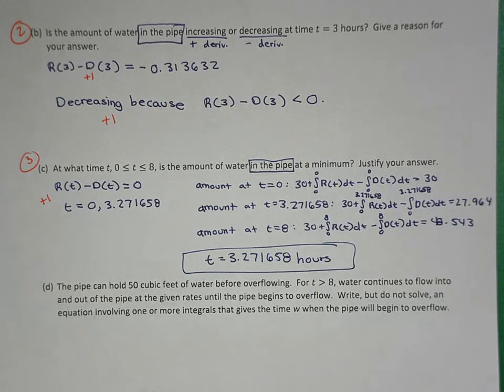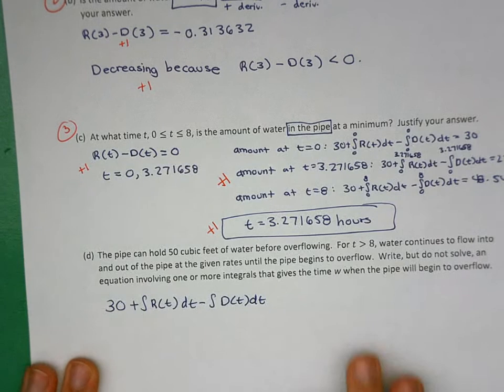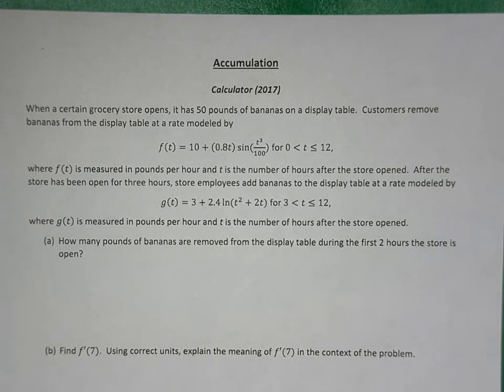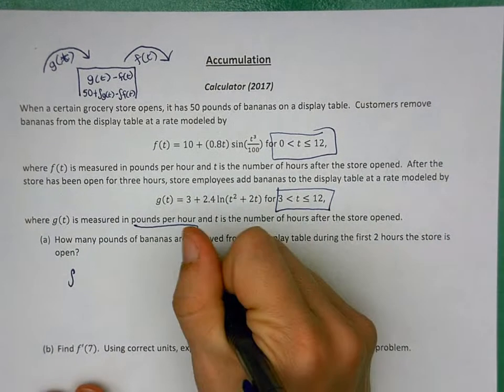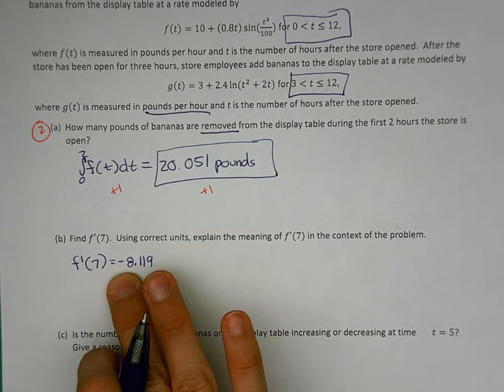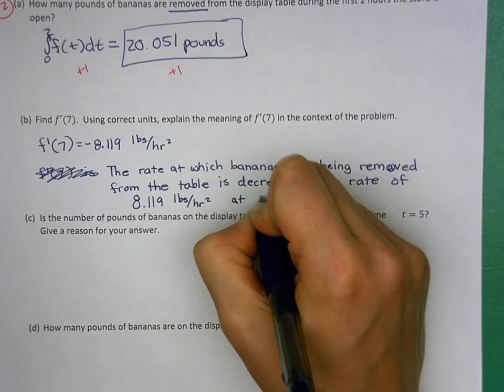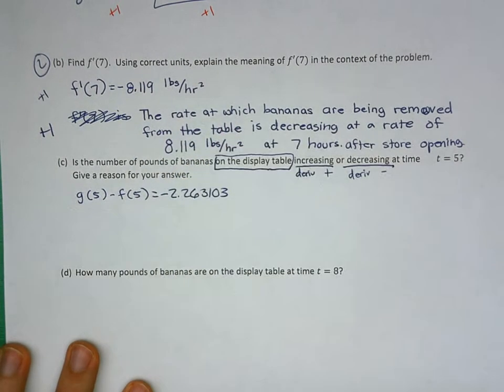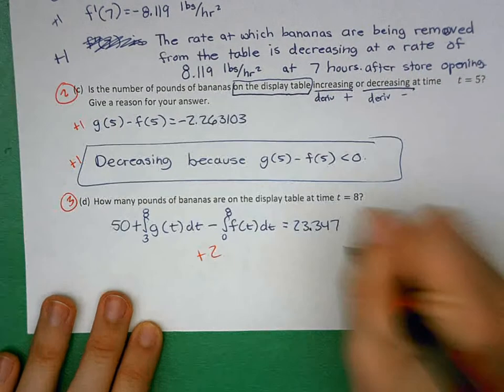Accumulation Focus Day Pt. 3